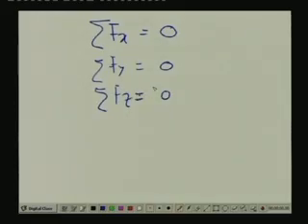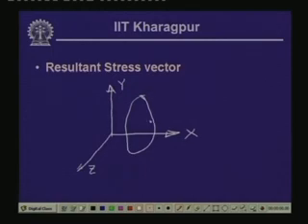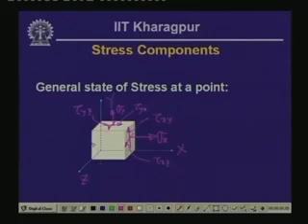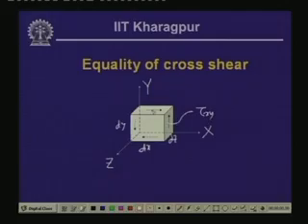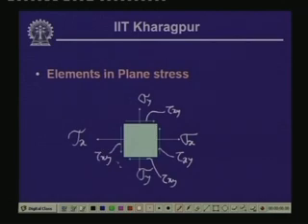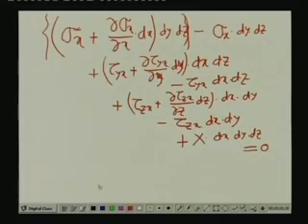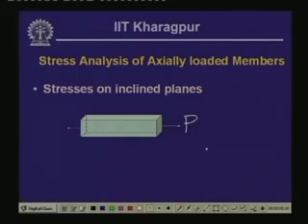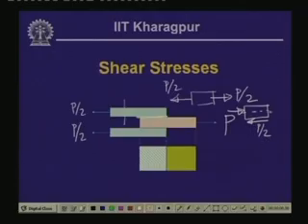Analysis of Stress - 1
Lecture Series on Strength of Materials by Prof. S. K. Bhattacharyya, Department of Civil Engineering, IIT Kharagpur.